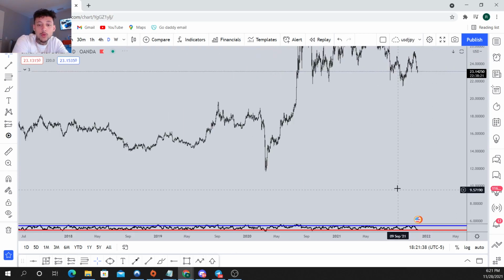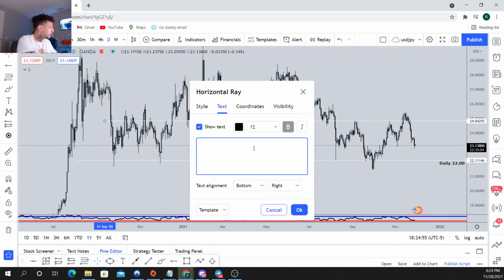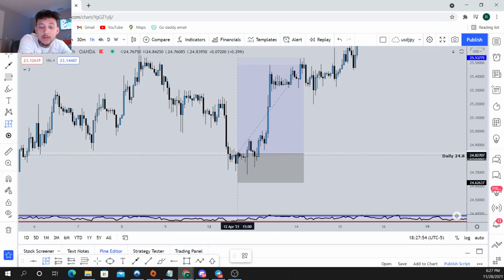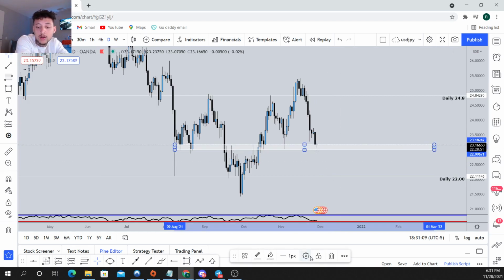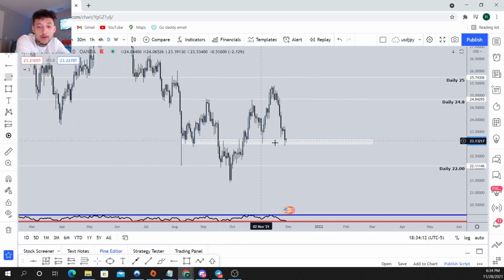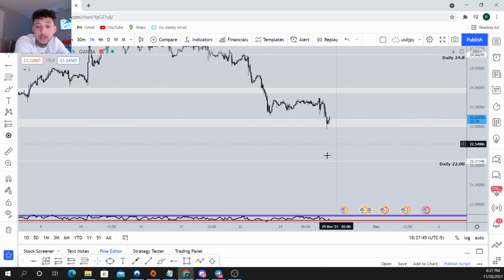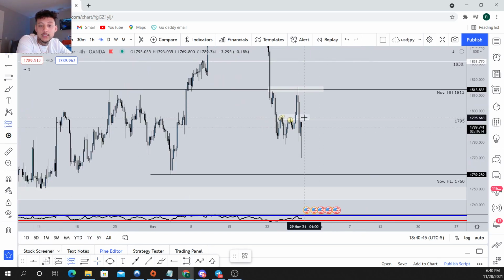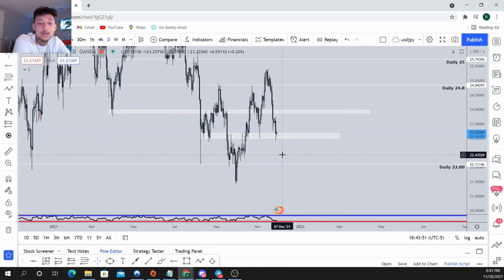8 Entry Zones